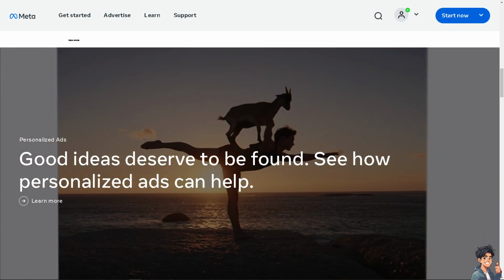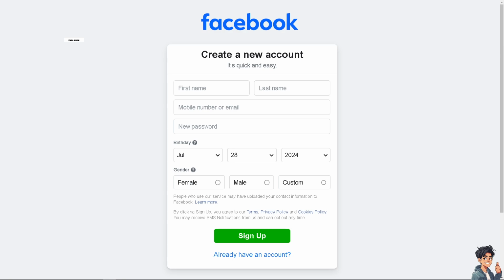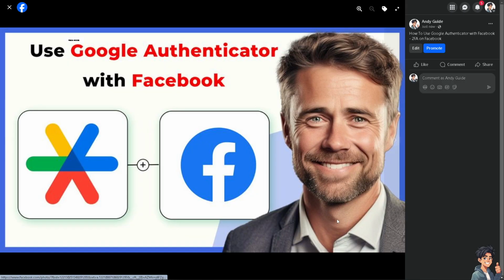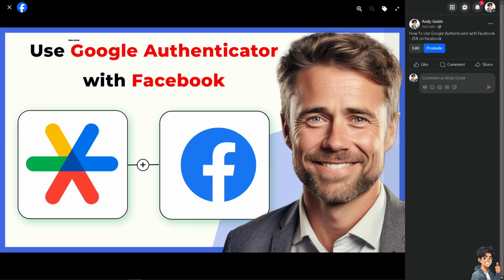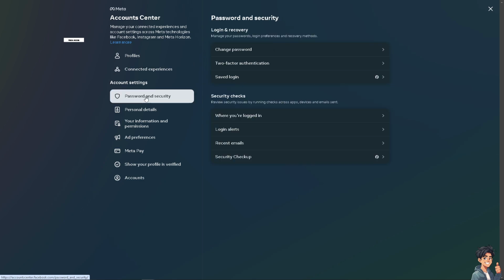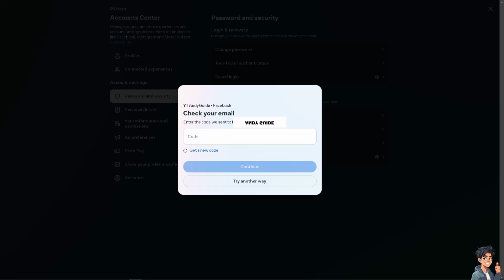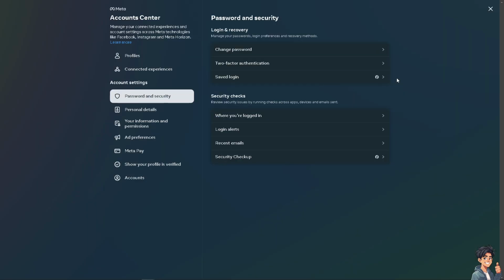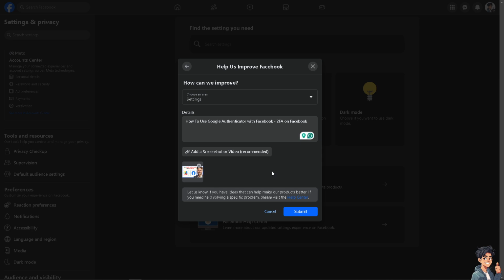How To Use Google Authenticator with Facebook - 2FA on Facebook (Full 2025 Guide)